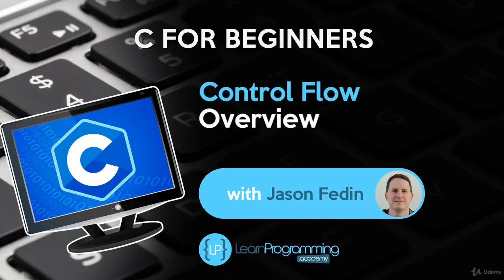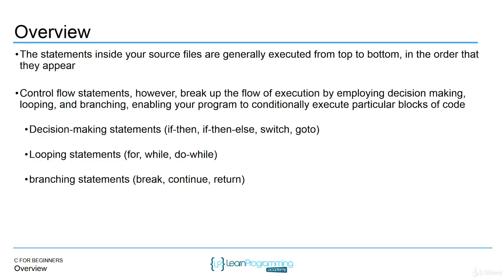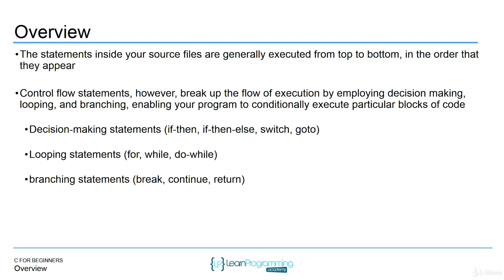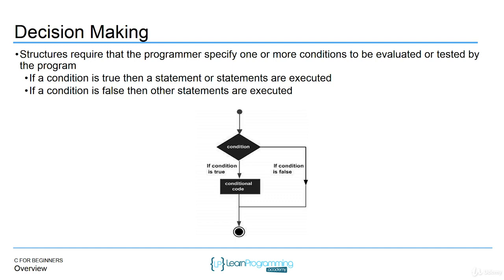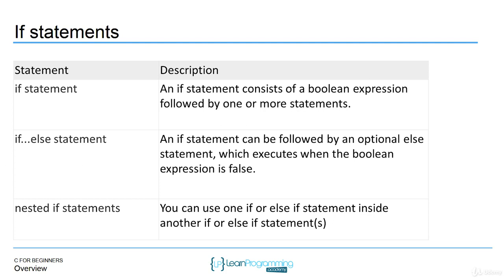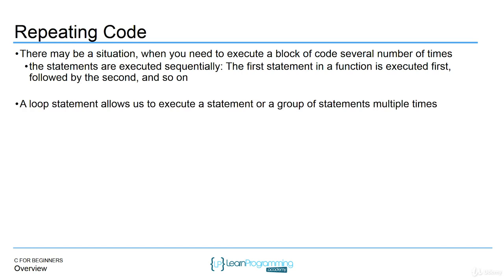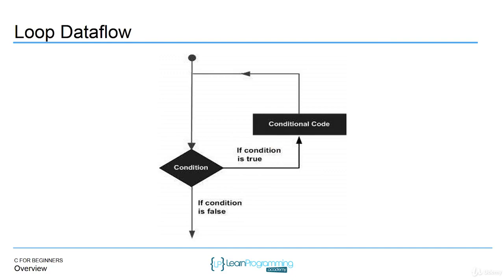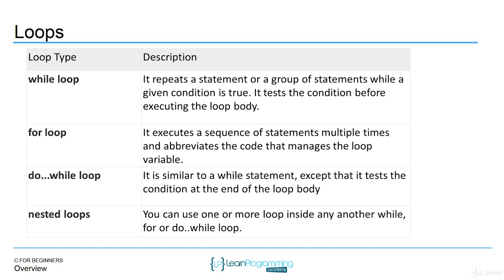Copy of Lesson 37. Overview.mp4